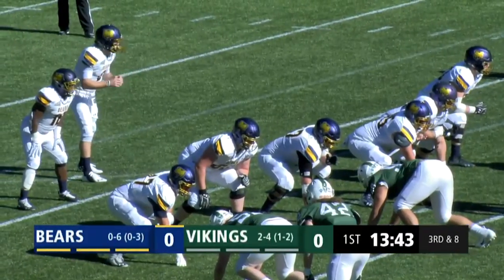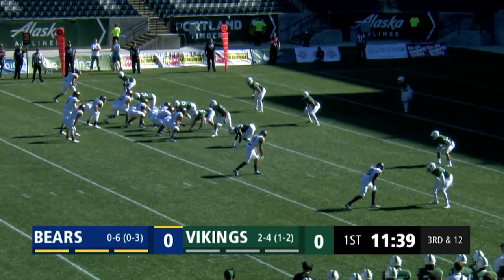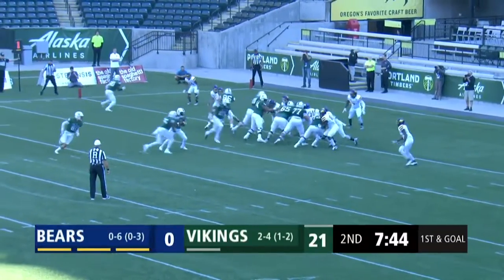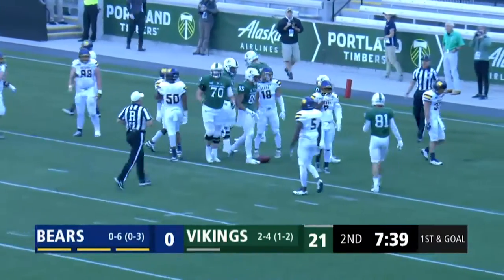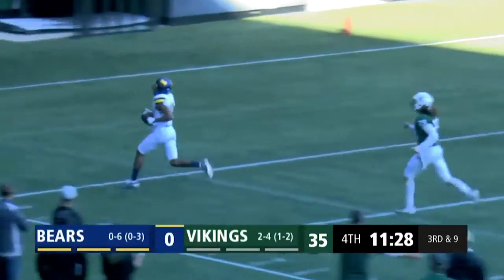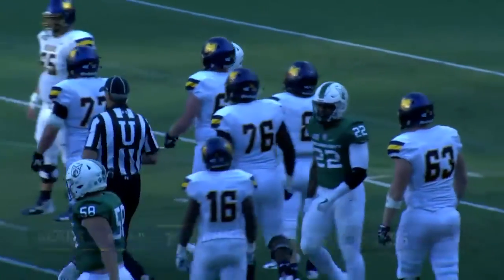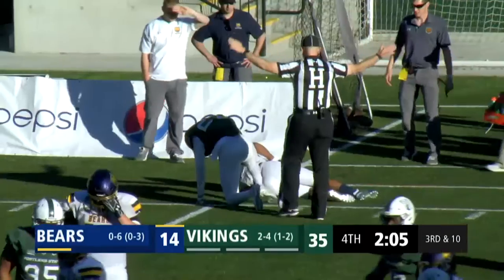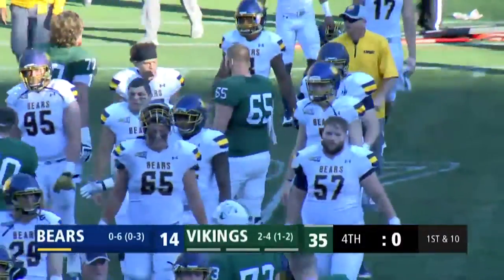Football vs PSU - Game Recap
Watch the recap of the UNC Bears against the Portland State University Vikings.